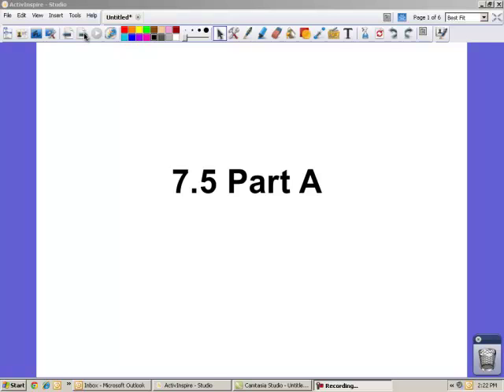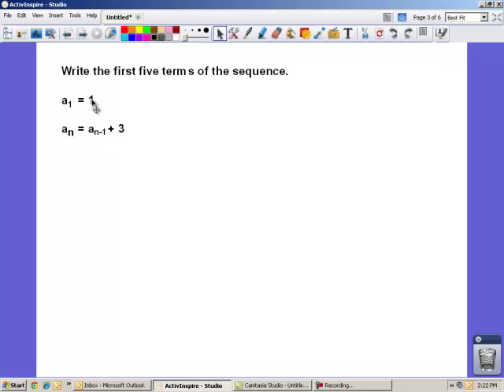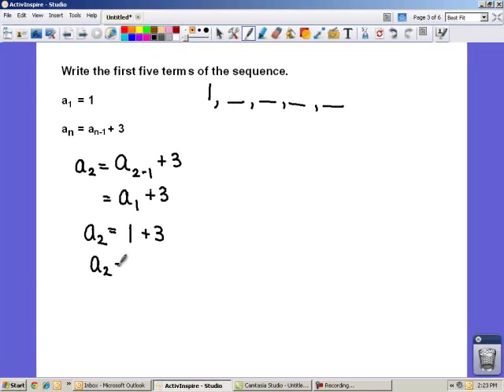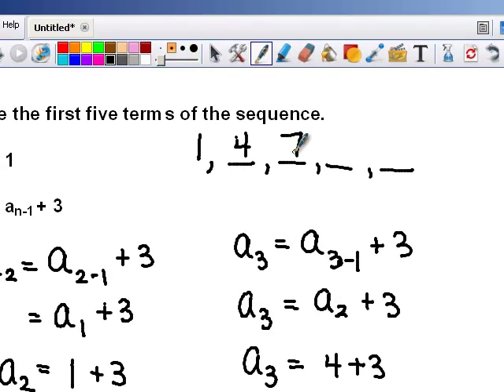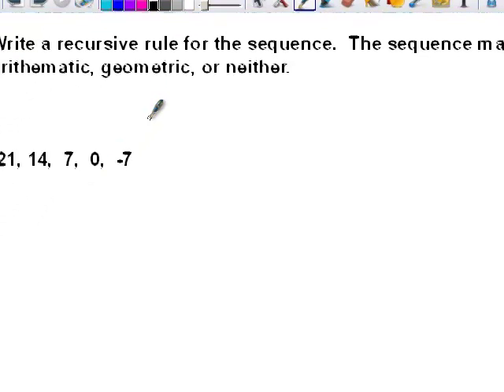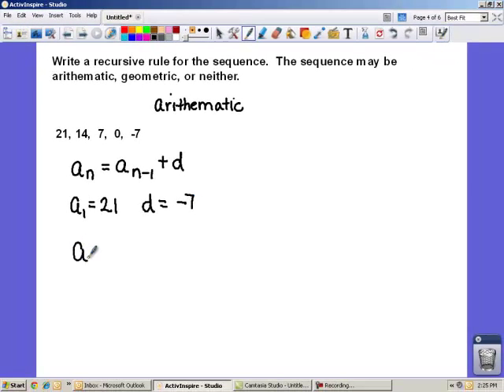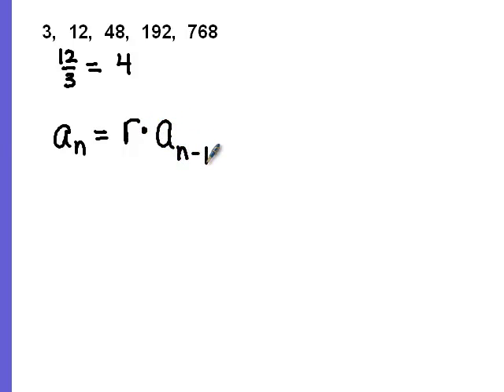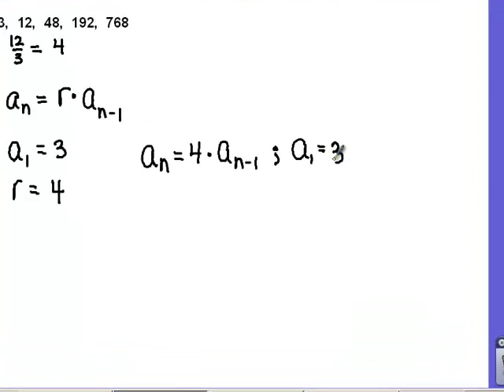7.5 part a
recursive rules